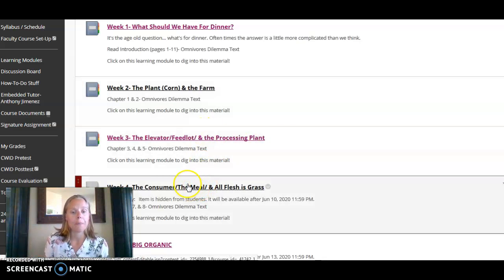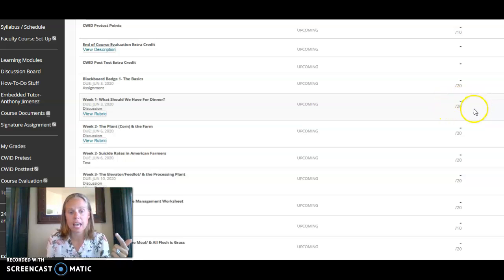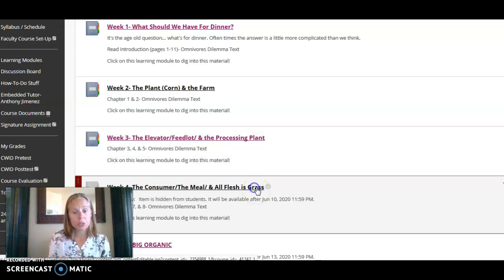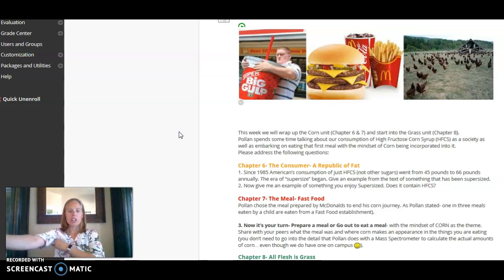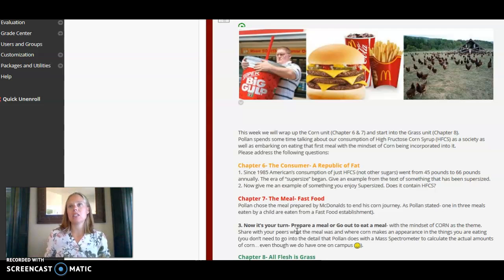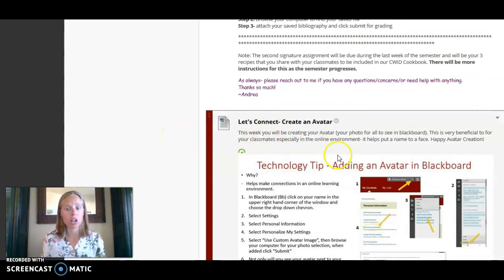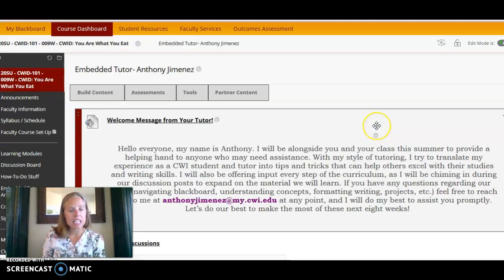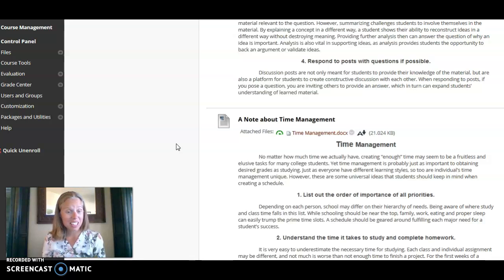Week 3 & 4 CWID Summer